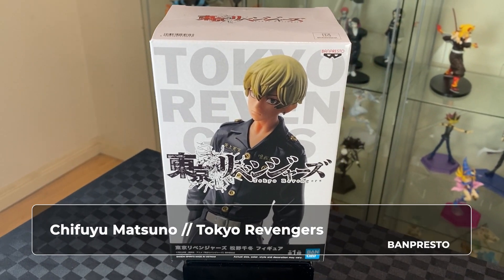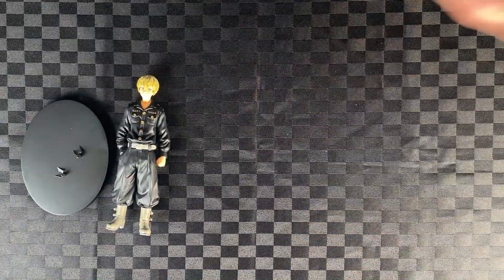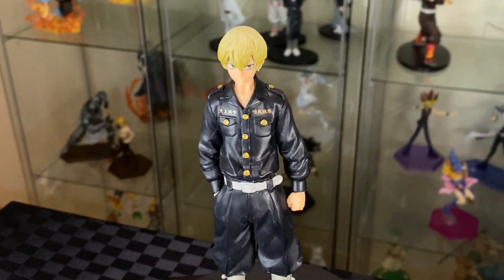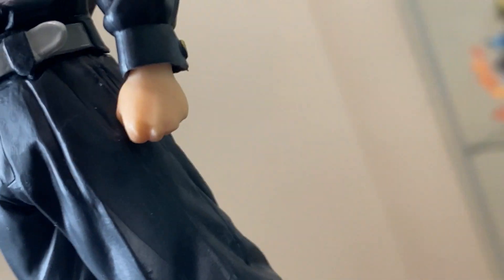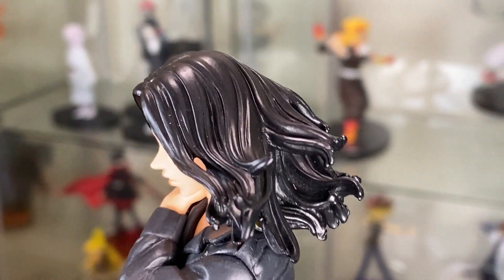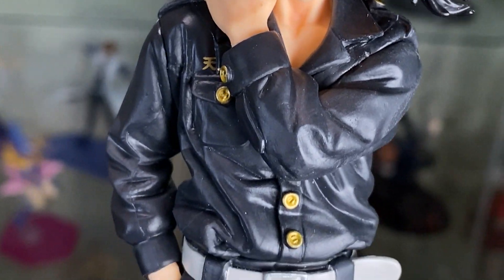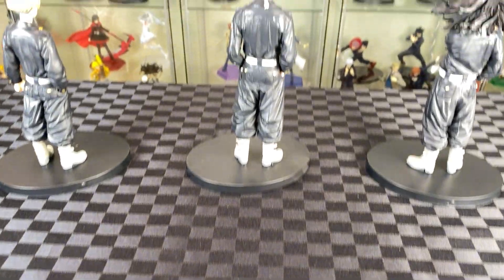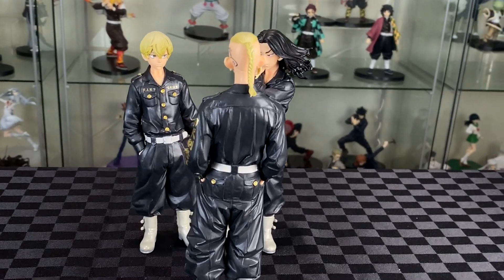Tokyo Revengers - Keisuke Baji & Chifuyu Matsuno // Banpresto - Reivew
Keisuke Baji & Chifuyu Matsuno joins the Banpresto prize figures line!
Is it worth getting them both? How do they line up with Draken-Kun (
Ken Ryuguji)? Find out in the review!

Height (Not Including Base)
Baji - 6.5" // 16.5cm
Chifuyu - 6.3" // 16cm

0:00 - Intro
0:25 - Unbox
0:48 - Review
1:48 - Compare
2:22 - Final Thoughts